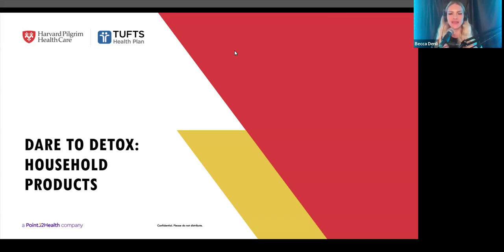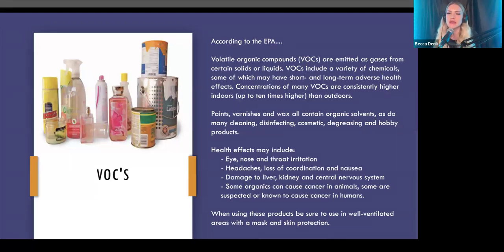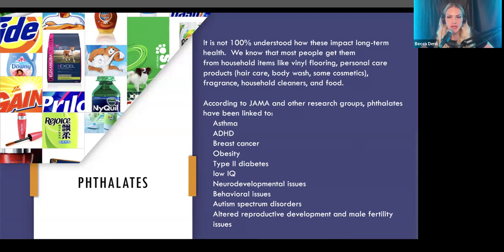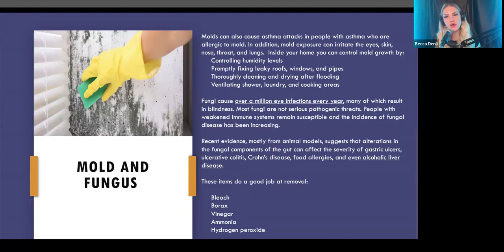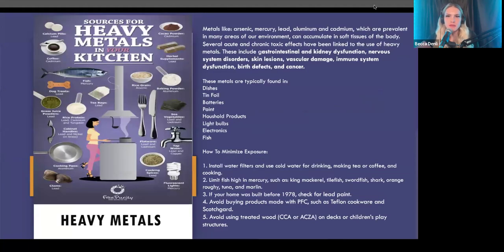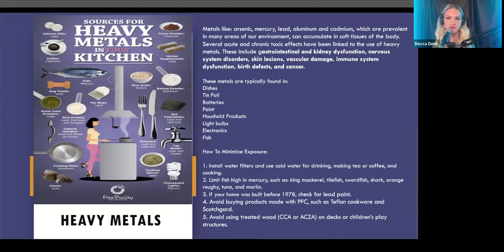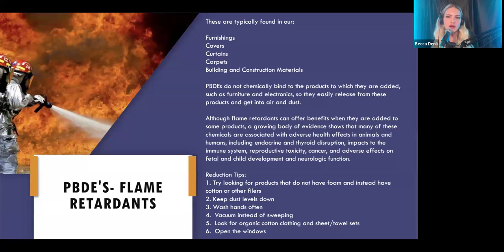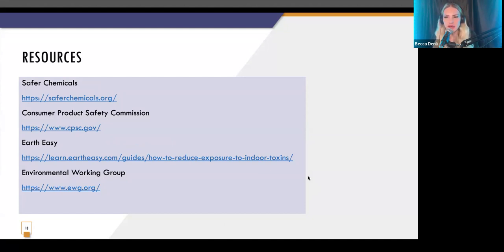Dare to Detox: Household Products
Did you know that many of the products we use in our homes may have some type of chemical component that may not be great for our health? Join us for this session as we take a look at some of the most common products and how to avoid those that are most unsafe.